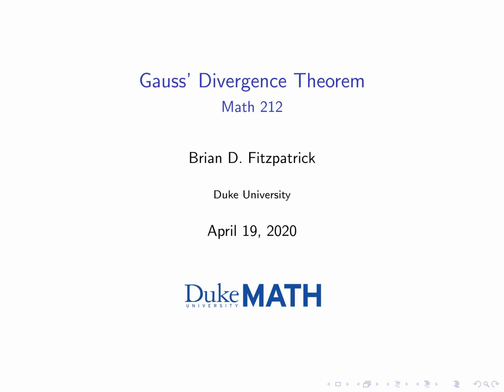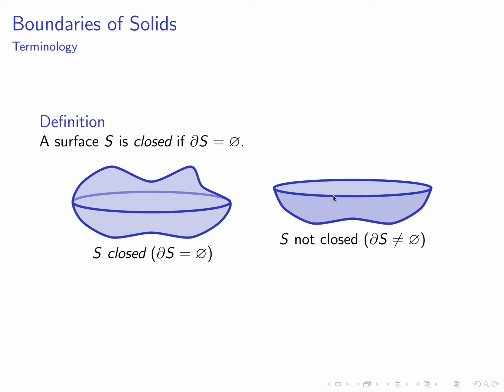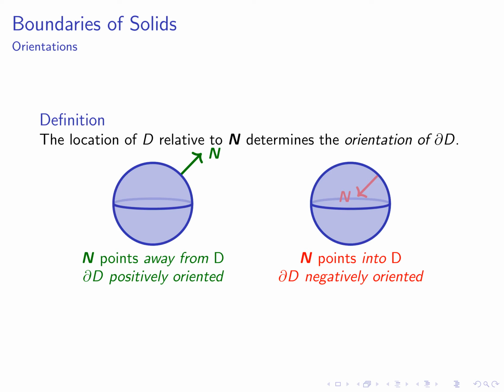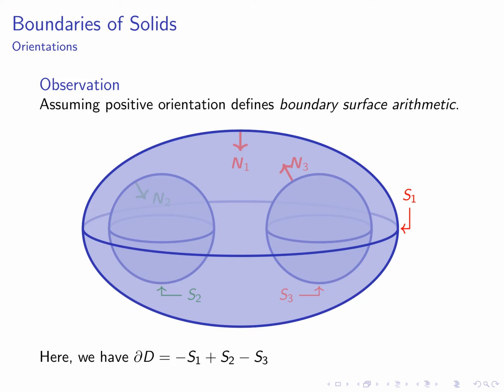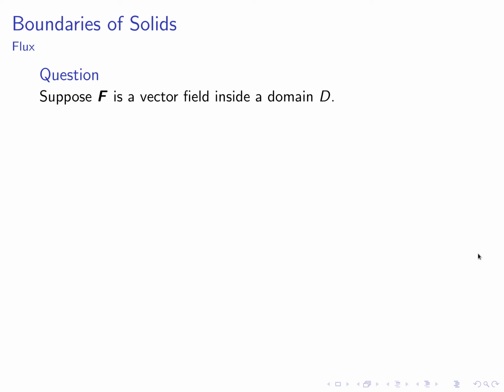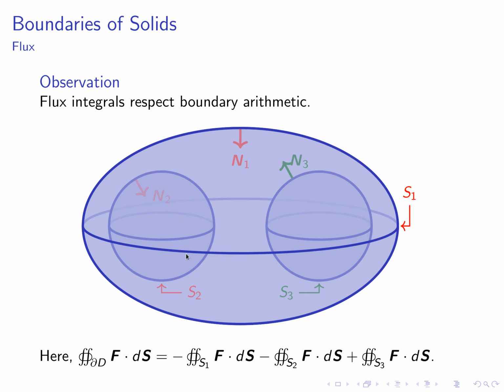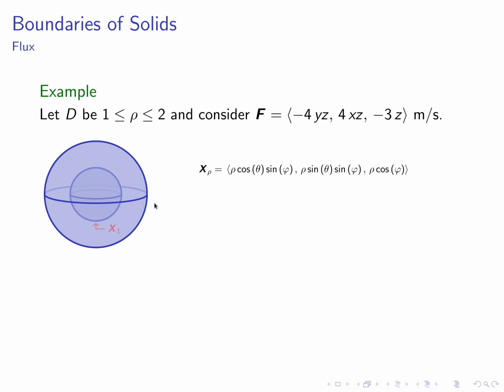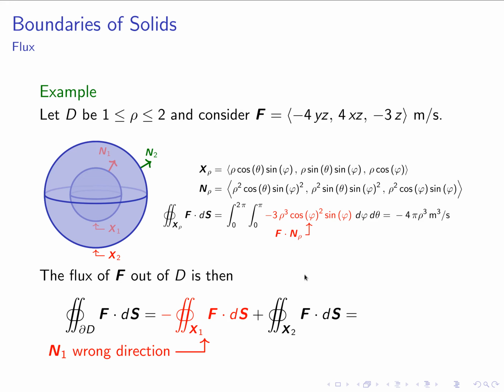Gauss' Divergence Theorem: Part 1/3 "Boundaries of Solids"